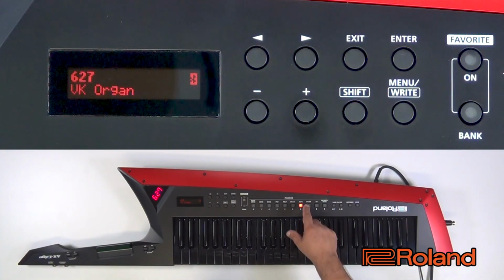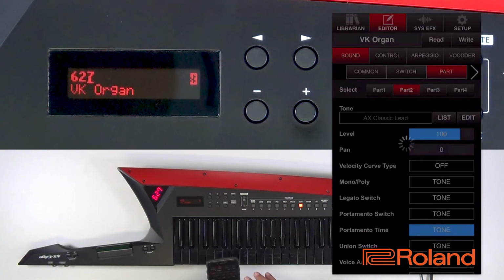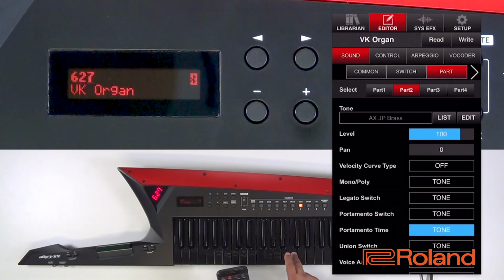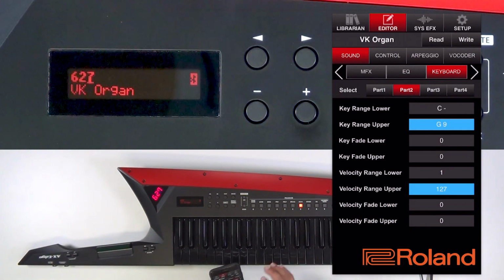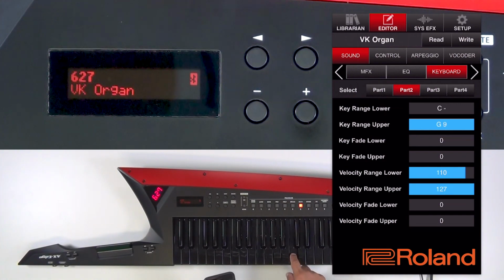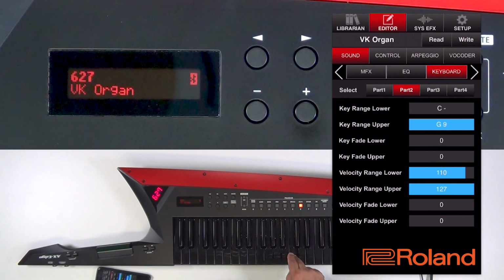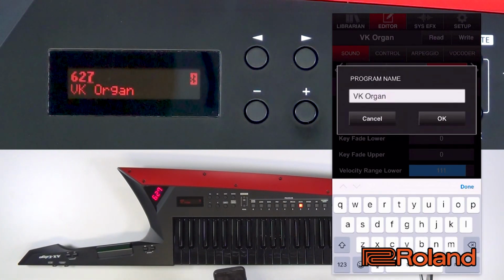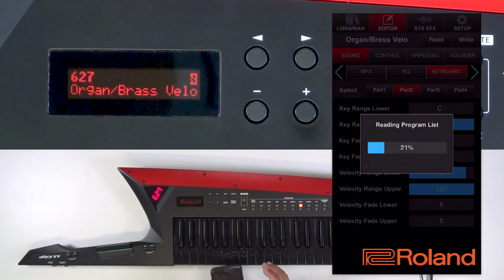Roland AX-Edge - How to create Velocity Switching